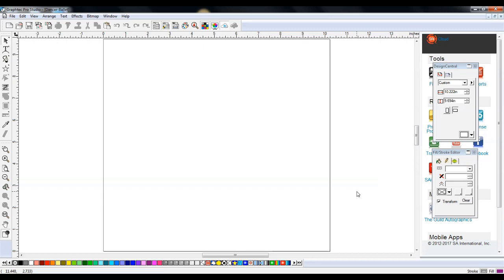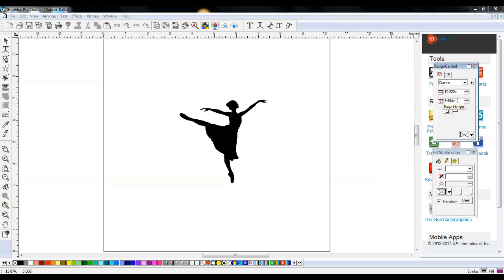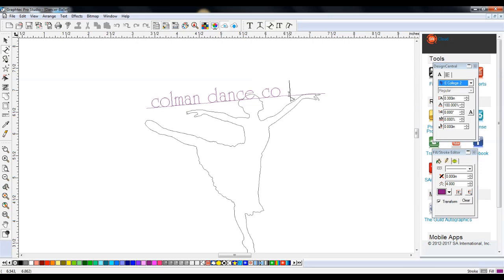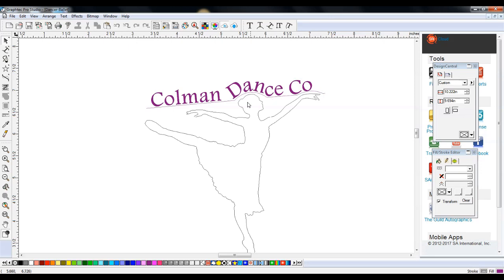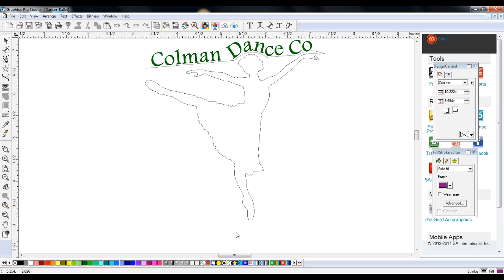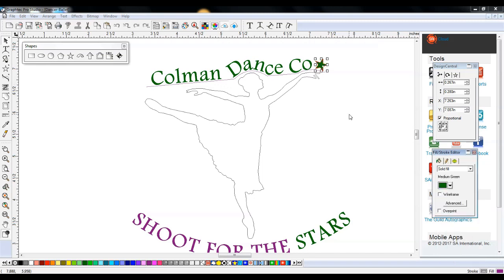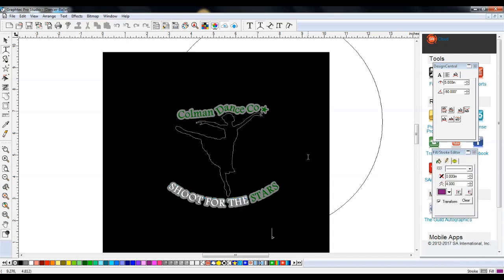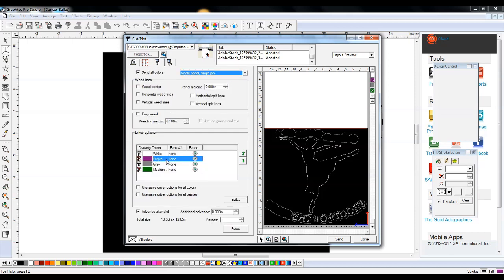Graphtec Software Walk through | How to create a design using Graphtec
In this video we will go step by step on how to create a design in Graphtec and have it ready to be sent to the cutter.

More videos about Heat Presses, Heat Press accessories and heat transfer vinyl (HTV)